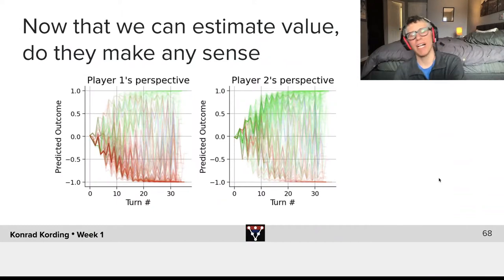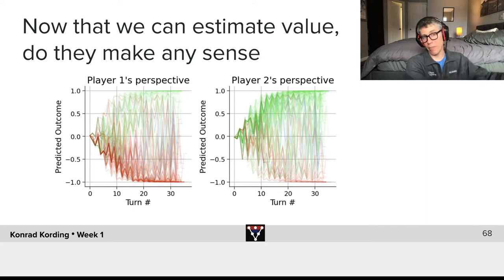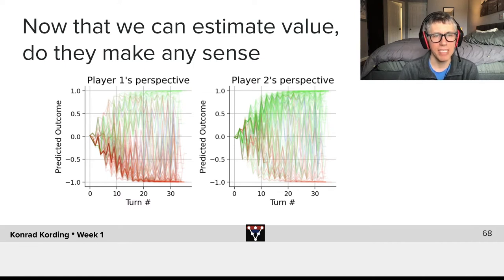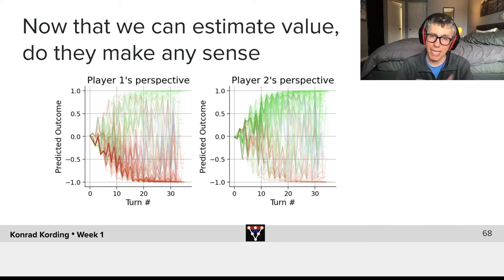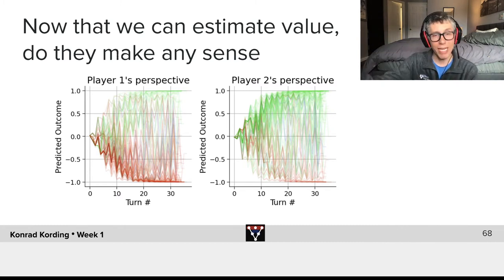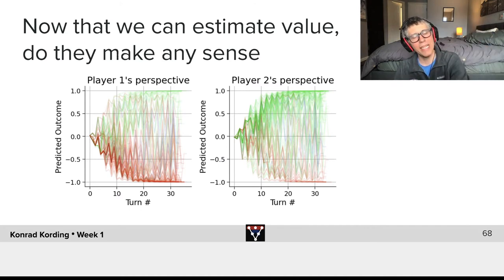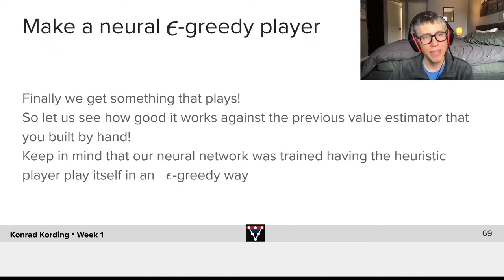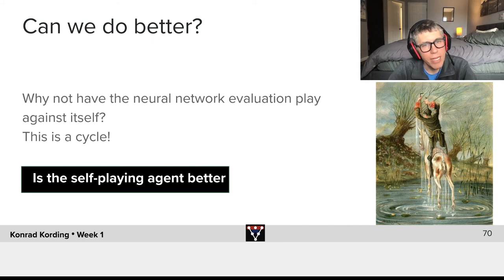Making Sense of the Value Function